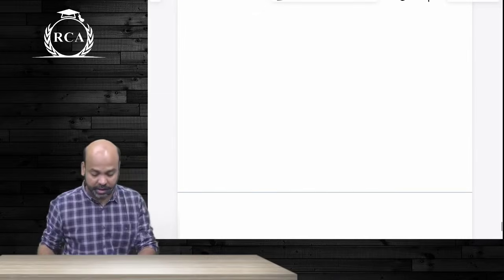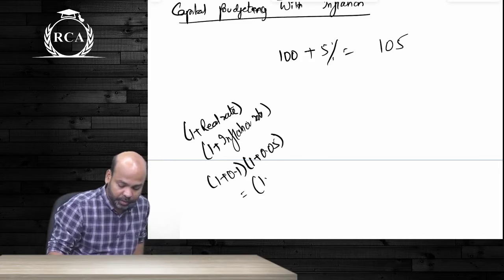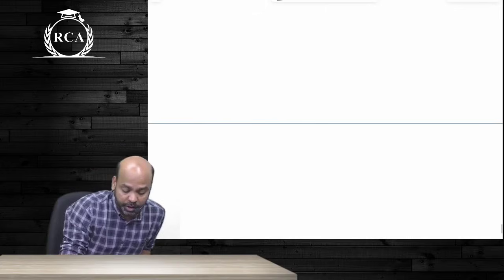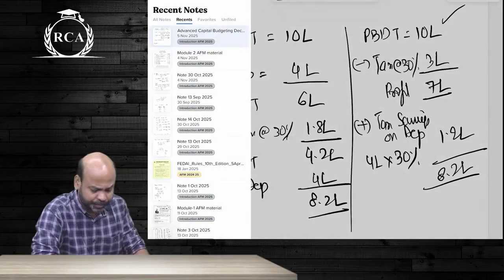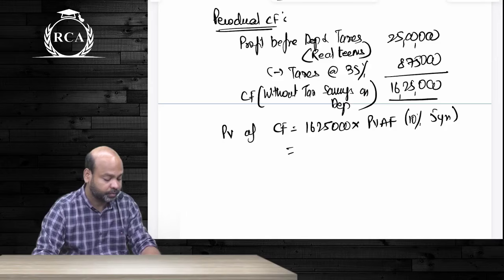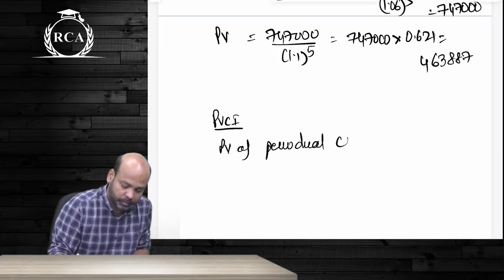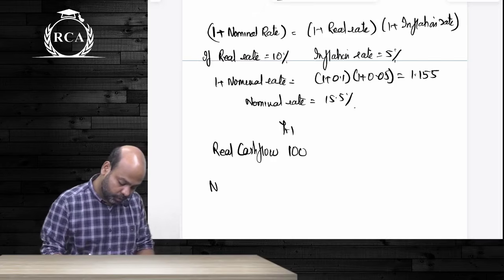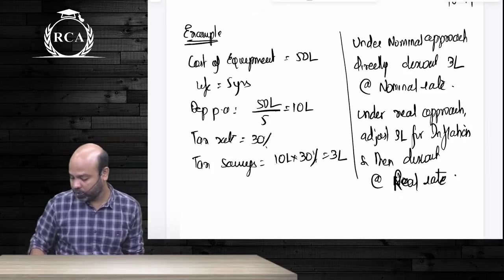CA-Final AFM Capital budgeting with inflation | May25 Question